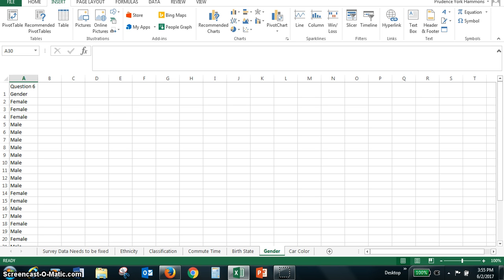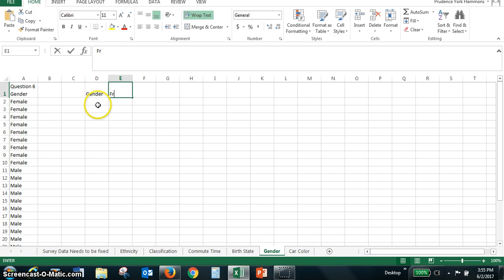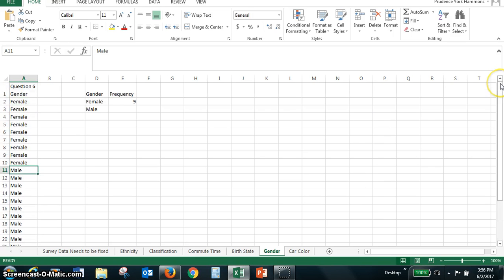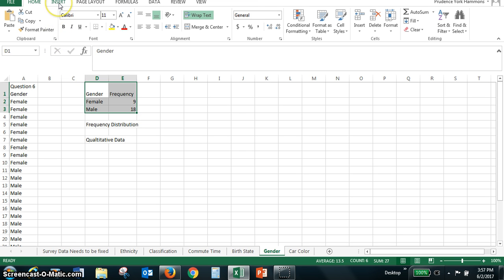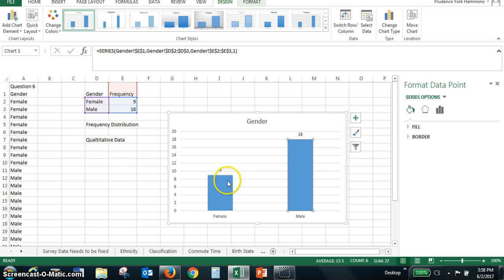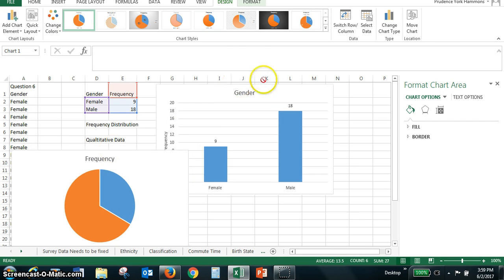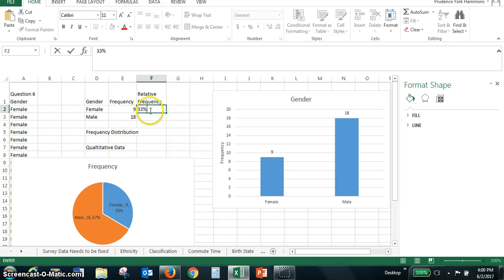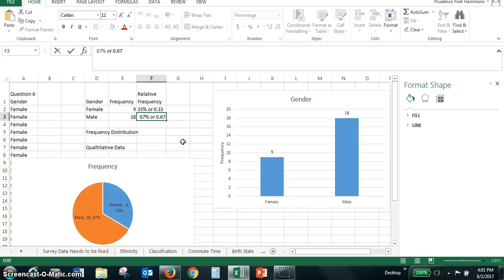Create Bar Graph and Pie Chart for Qualitative Data Gender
Students use data from Class Survey to create a frequency distribution table and then use the insert column chart commands and Pie Chart command to create a bar graph and pie chart for the data.  Students also edit the chart to show relative frequencies (%) and data labels.